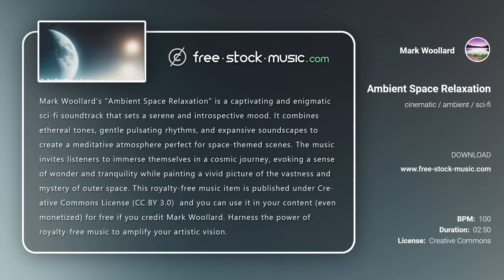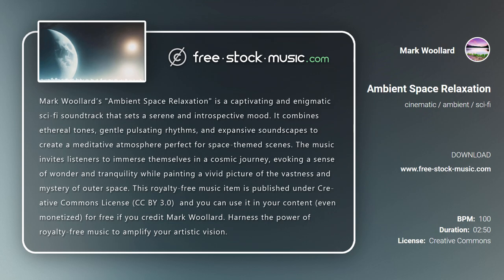Review | Ambient Space Relaxation by Mark Woollard [ Cinematic / Ambient / Sci-Fi ]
You are free to use “Ambient Space Relaxation” music track (even for commercial purposes), but you must include the following in your video description (copy & paste):